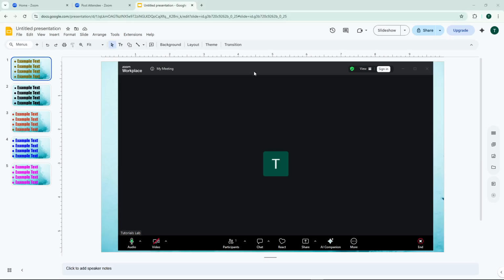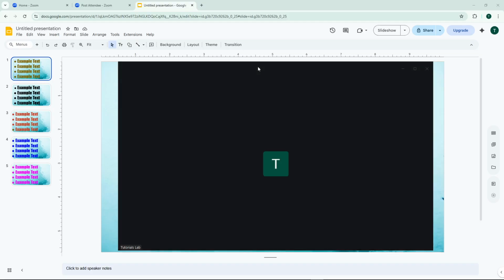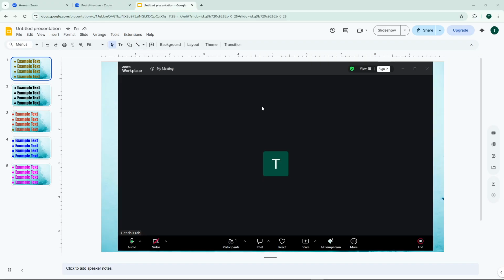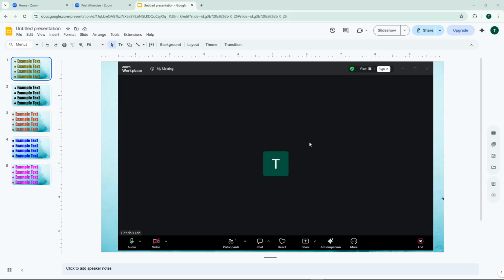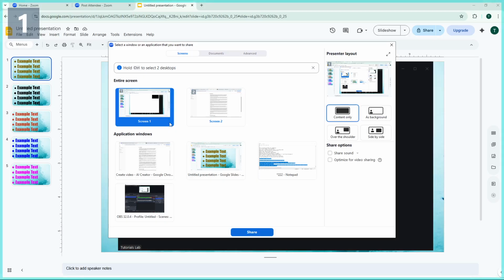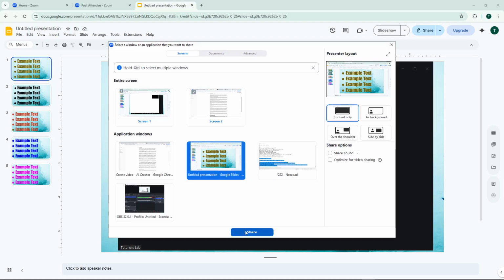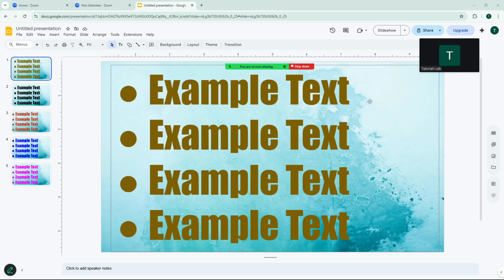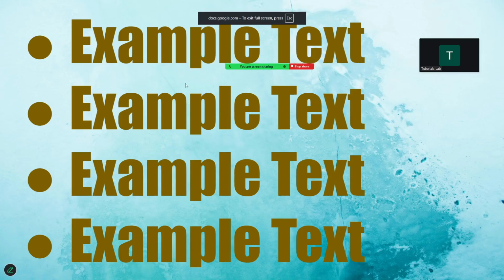How To See Presentation Notes While Presenting PowerPoint Slides On Zoom (Tutorial 2026)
Along the way, you'll learn how to view powerpoint notes on zoom, displaying speaker notes during zoom presentation, seeing presenter notes powerpoint zoom meeting, setup powerpoint notes for zoom sharing, show powerpoint notes in zoom calls, use speaker notes during zoom screen share, tutorial powerpoint presenter view zoom, sharing powerpoint slides with notes zoom, enable presenter view zoom powerpoint, best way to see powerpoint notes zoom, keeping powerpoint notes private zoom, how to use speaker notes zoom powerpoint